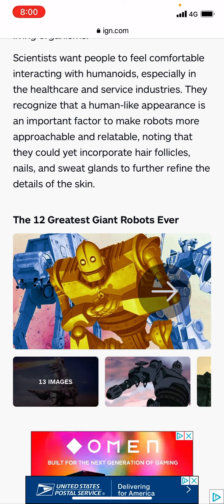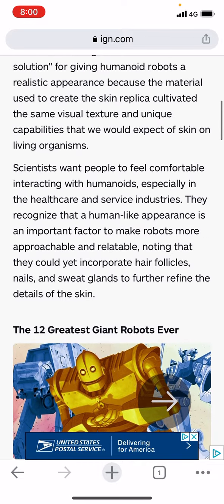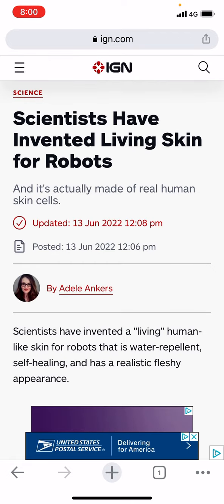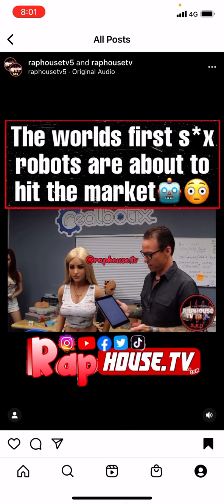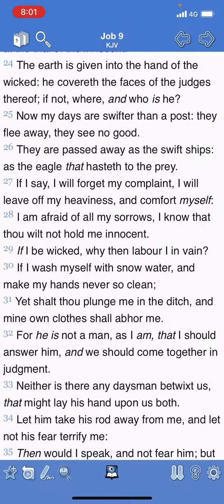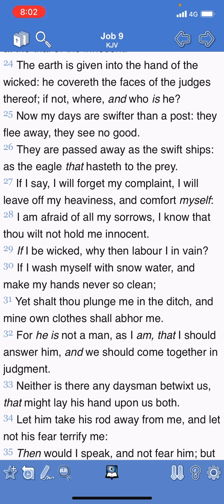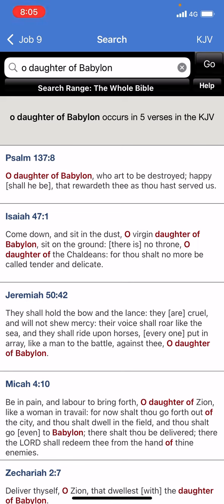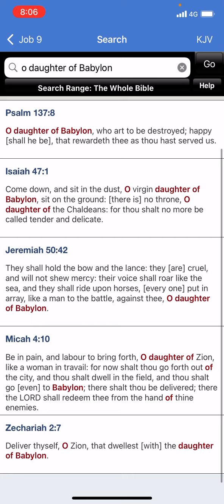Babylon Must be Destroyed